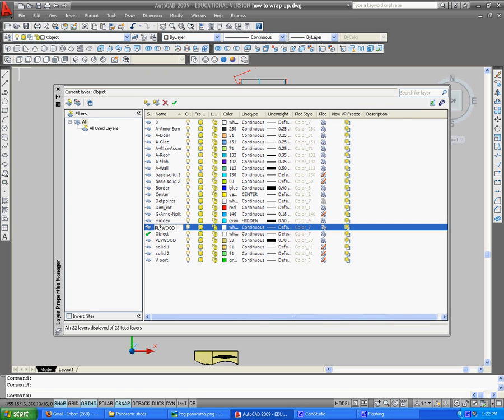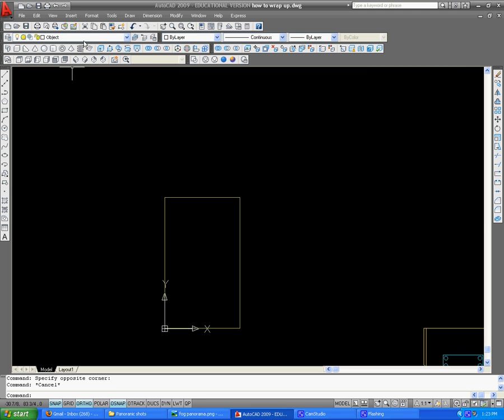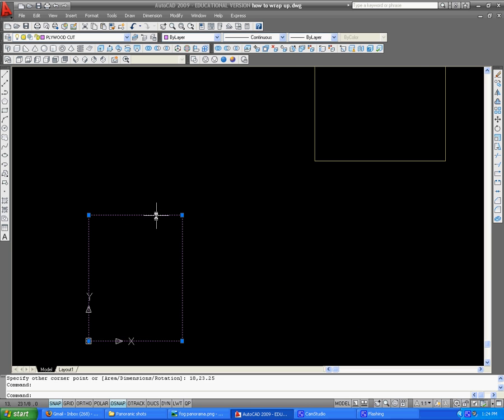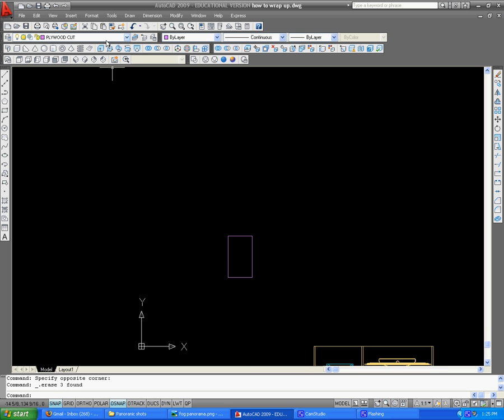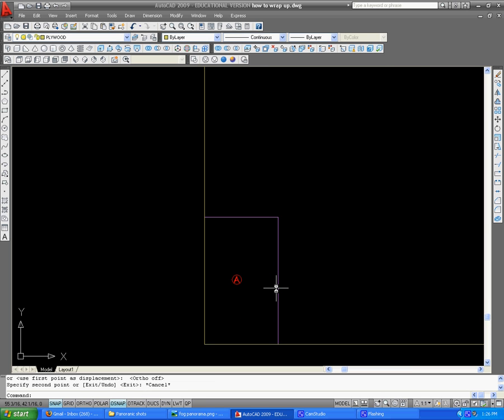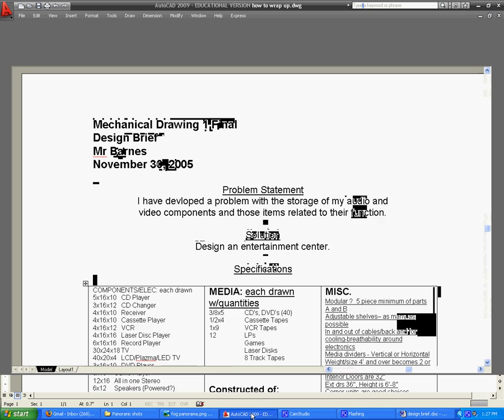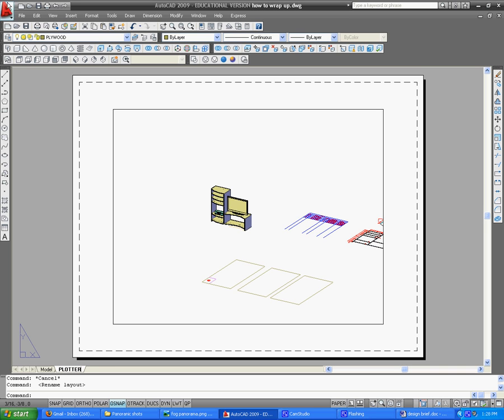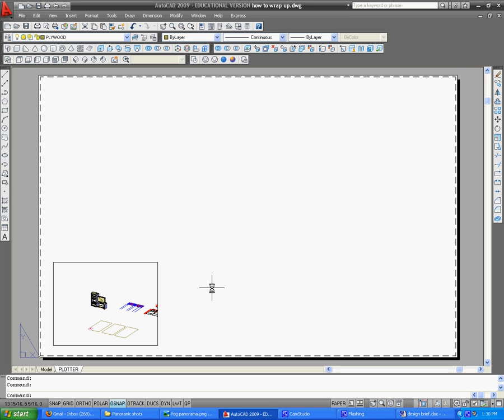cad final 7